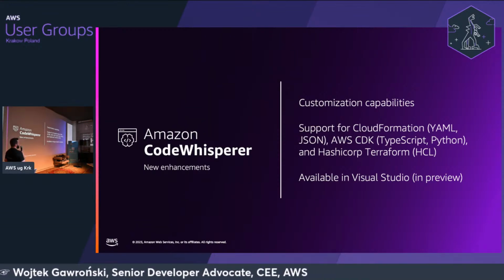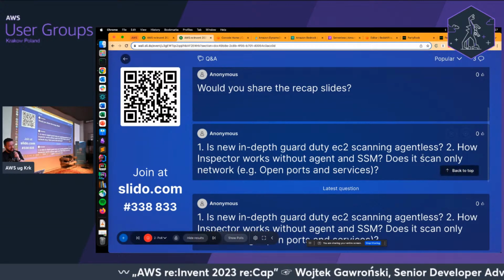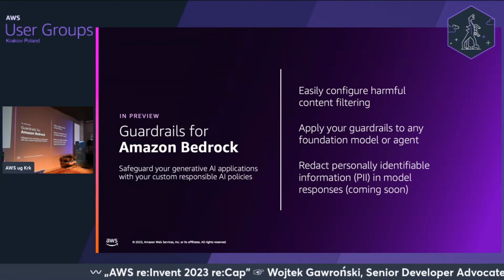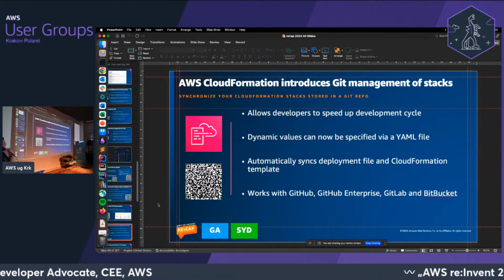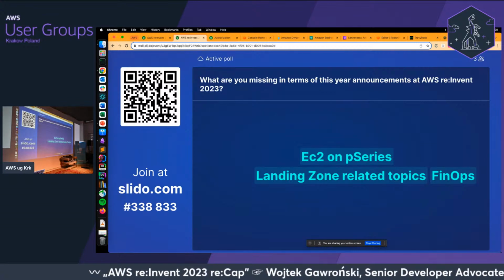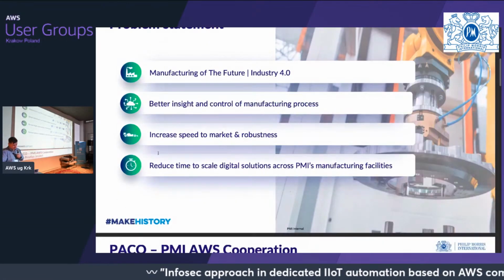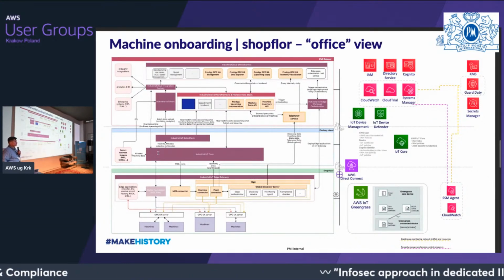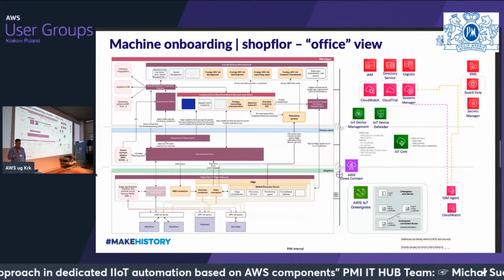AWS User Group KRK meetup #67 & IT HUB at Philip Morris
🎤 Speakers:

〰️ „AWS re:Invent 2023 re:Cap"

Wojtek Gawroński, Senior Developer Advocate, CEE, AWS

〰️ PMI IT HUB Team:

Michał Suchocki, Senior InfoSec Architect

Jacek Budzik, Manager InfoSec & Compliance